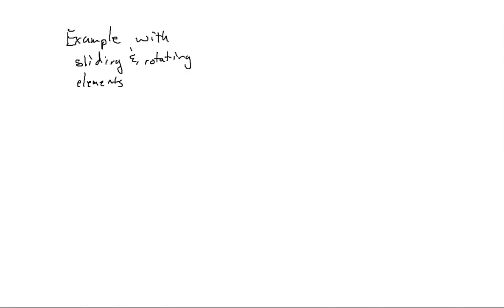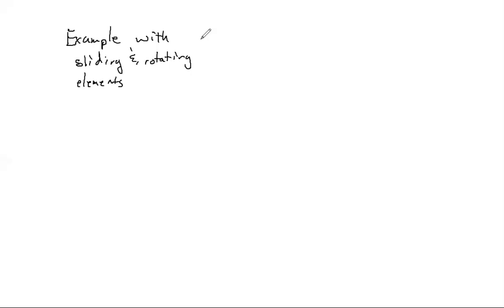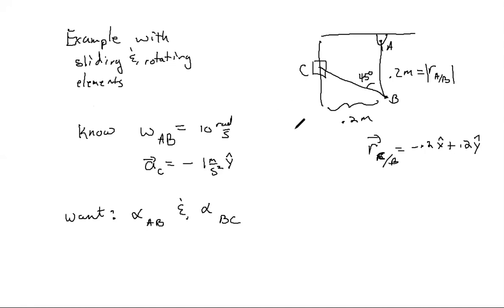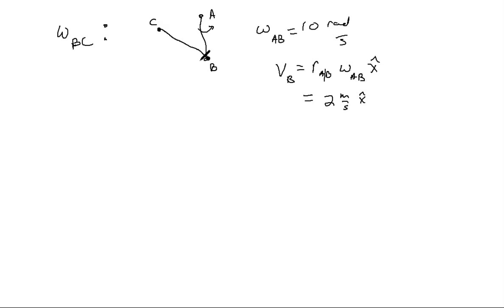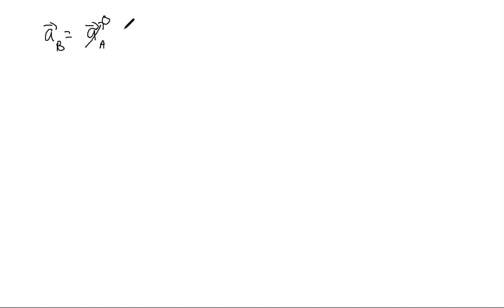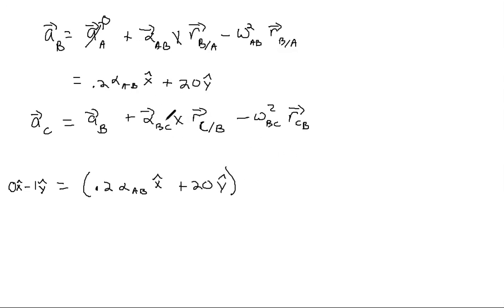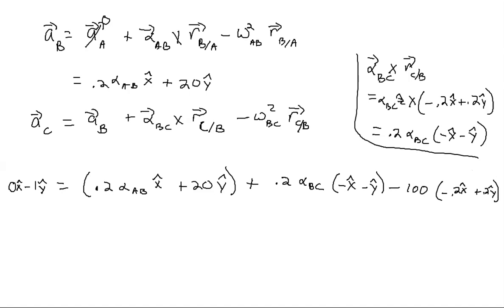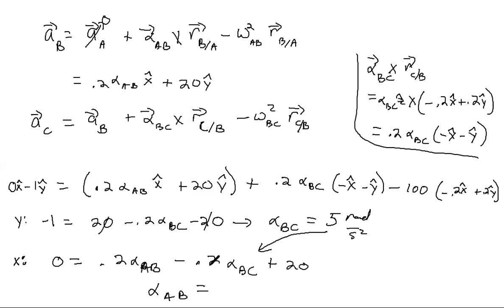Relative Acceleration Example with Sliding and Rotating Elements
In this video I work out a relative acceleration example that has both rotating and sliding elements.